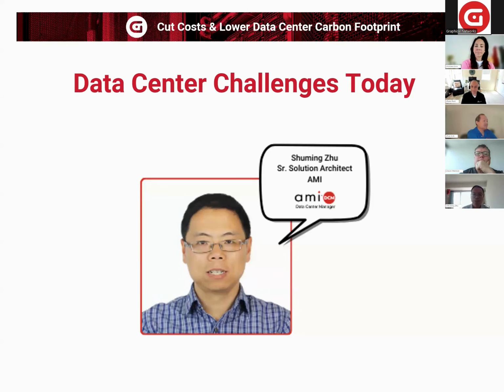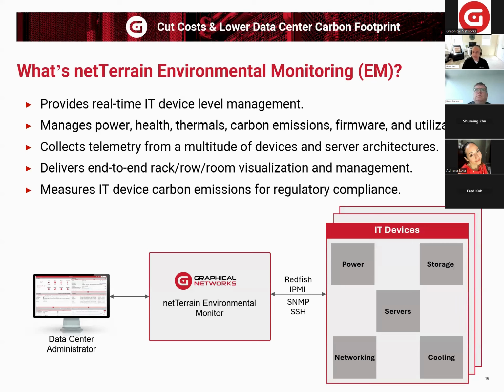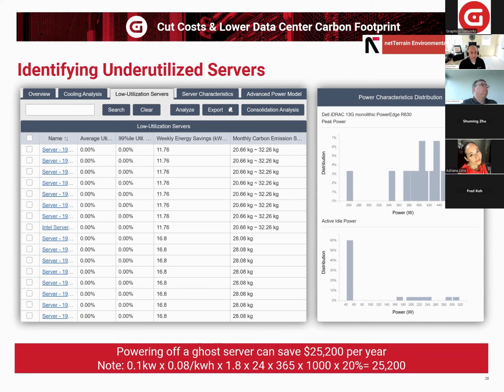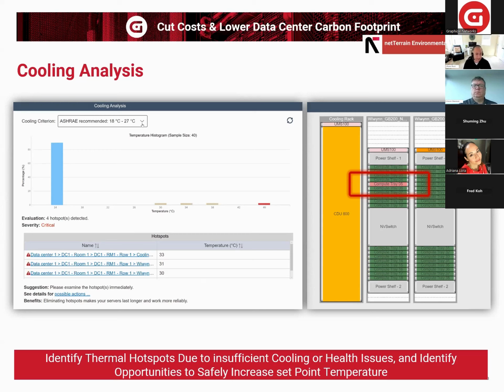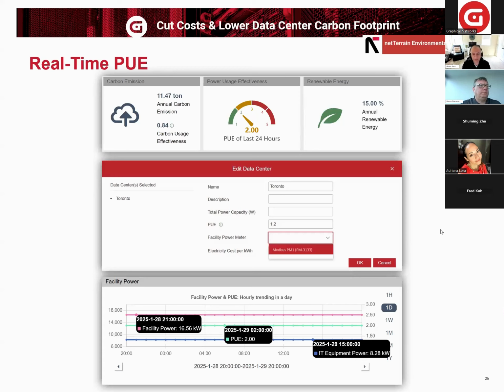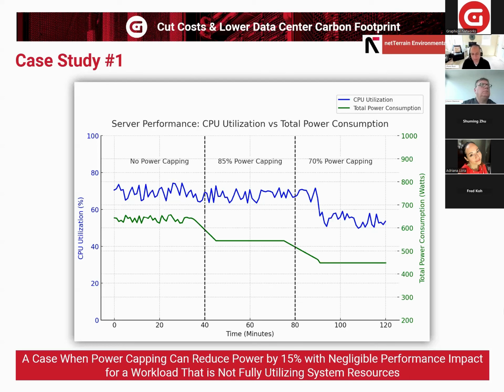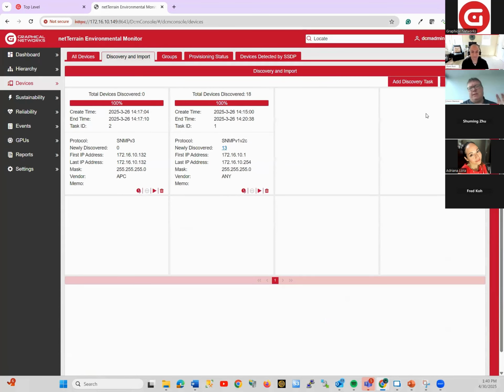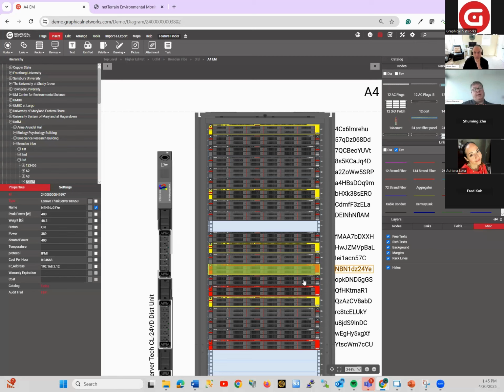Slash Data Center Energy Costs & Lower Carbon Footprint: netTerrain + AMI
Struggling with skyrocketing energy costs and inefficiencies in your data center? Most facilities waste up to 30% of their energy due to overcooling, underutilized servers, and a lack of real-time power insights. The result? Higher costs, unnecessary carbon emissions, and missed sustainability goals.

Discover how to transform your data center’s energy efficiency:
In this pre-recorded webinar, the experts from netTerrain's DCIM team and AMI’s power monitoring module discuss how to:

✅ Cut power and cooling costs by 30% with actionable, real-time energy data.
✅ Eliminate wasted energy by optimizing server utilization and airflow.
✅ Reduce carbon emissions while maintaining peak performance.
✅ Solve visibility gaps with integrated DCIM + AMI monitoring.

🔍 Featured Speakers:

Jason Sherman & Fred Koh (Graphical Networks) – DCIM strategists with decades of experience in IT visualization and customer support.

Shuming Zhu & Rami Radi (AMI) – Data center sustainability and power monitoring experts.